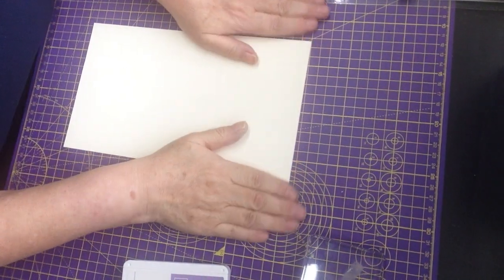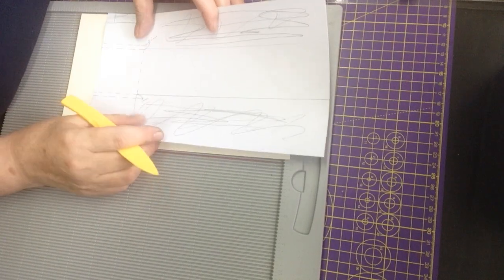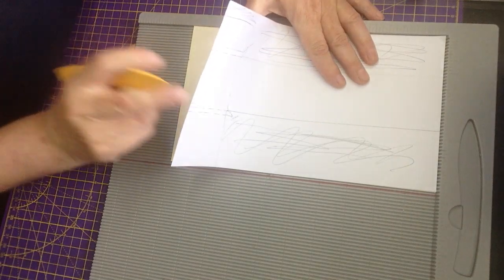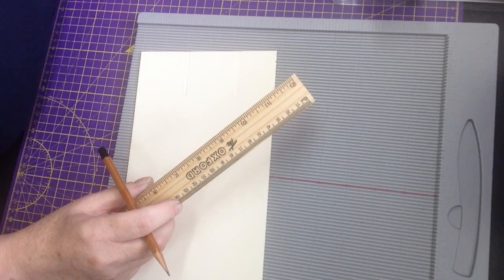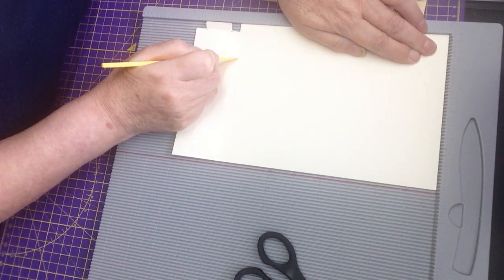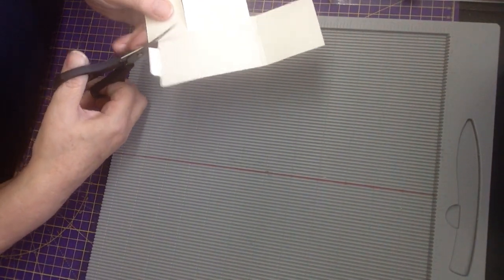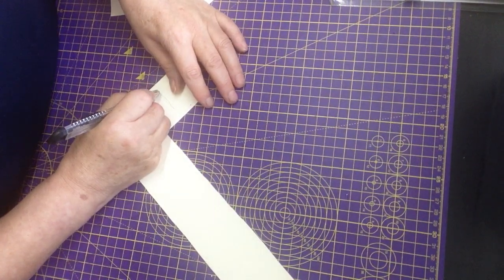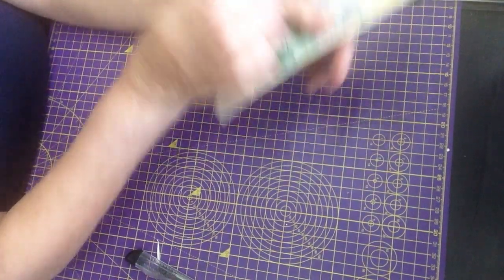Bookmark Holder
Hi everyone
This is my first 3D project so please be kind. I will put a copy of the template over in my craftymaggi blog spot but I can tell you that you start with a piece of card 10"x5.7/8".

I also forgot to mention you can also stamp on the front like I have done.

I have so many designs of 3D projects I want to share so any good advice will be appreciated.